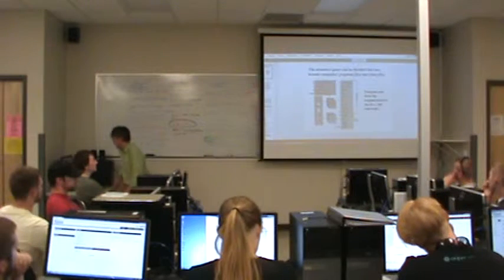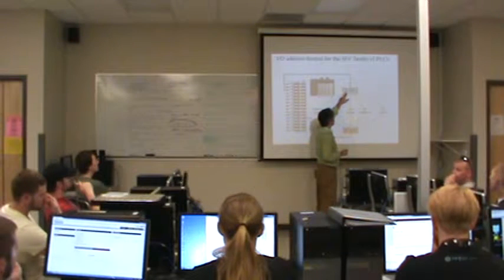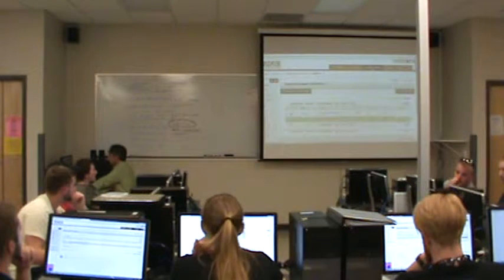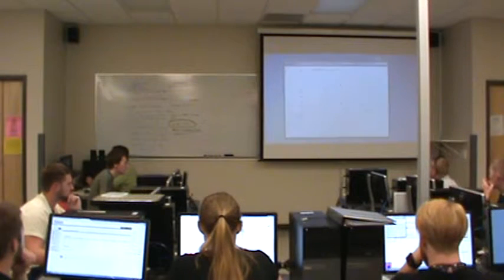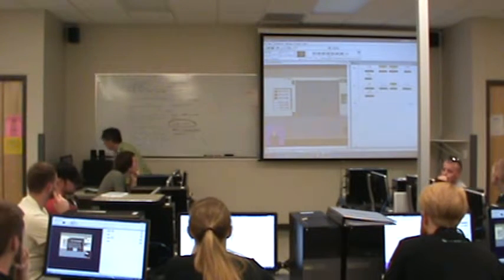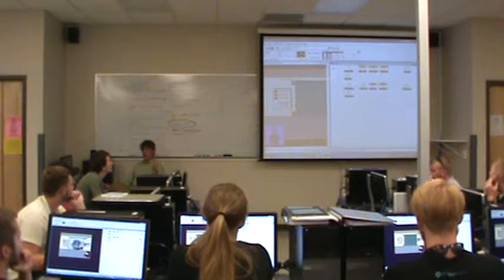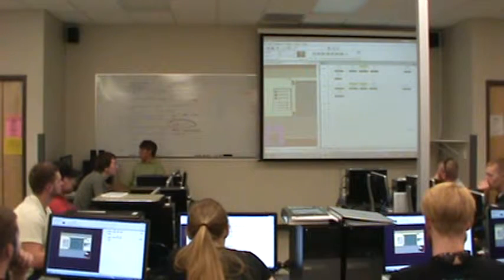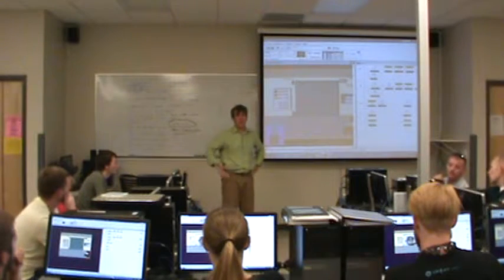9 1 2015 MET 284 ECET 302 a